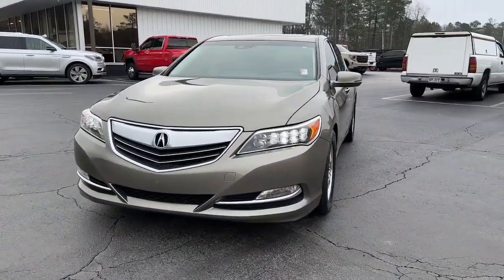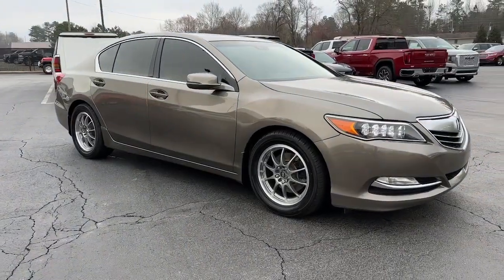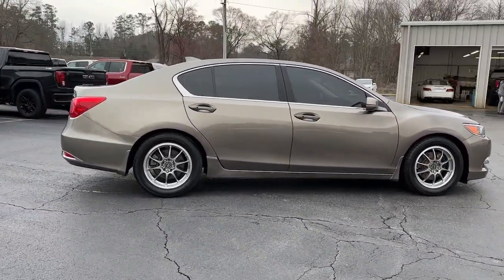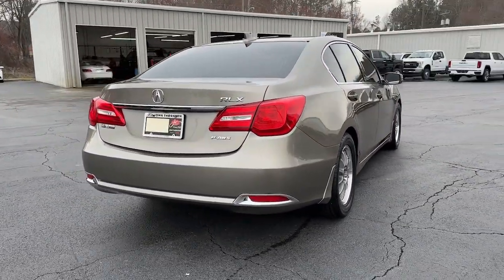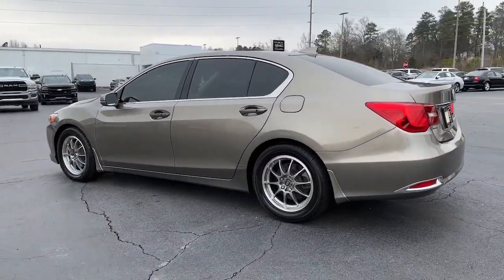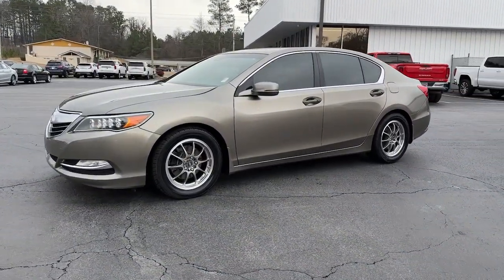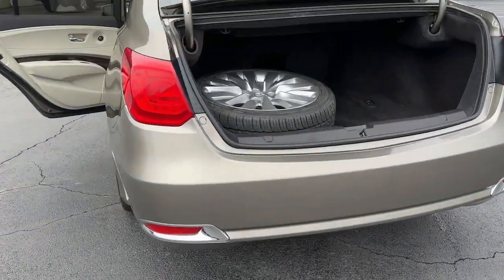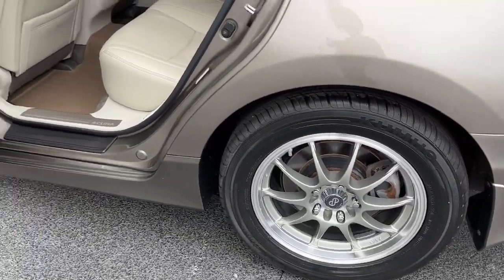2014 Acura RLX Carrollton, Franklin, Atlanta, Marietta, Newnan, GA NB849B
Gilded Pewter Metallic Used 2014 Acura RLX Base available in Carrollton, Georgia at John Thornton Cadillac Buick GMC. Servicing the Franklin, Atlanta, Marietta, Newnan, GA.

Recent Arrival! CLEAN CARFAX NO ACCIDENTS REPORTED, REAR BACK UP CAMERA, BLUETOOTH HANDS FREE CELL PHONE, NAVIGATION/GPS, DEALERSHIP INSPECTED, HEATED LEATHER SEATS, POWER MOONROOF/SUNROOF, POWER AND MEMORY SEATING, LOCAL TRADE, PLEASE CALL TODAY!!!. Thank you for considering this beautiful 2014 Acura RLX finished in stunning Gilded Pewter Metallic with Graystone w/Perforated Milano Premium Leather Seat Trim.brbrbrOdometer is 11100 miles below market average!brbrbr20/31 City/Highway MPGbrbrbrWe are your premier Carrollton, GA Cadillac dealership. John Thornton Cadillac Inc. Is family owned, and it is our goal to provide you with an excellent purchase and ownership experience. We also proudly serve Douglasville Cadillac customers. Whether you're searching for a new or used car near Douglasville or Bremen, researching financing options, or looking for a quick quote on a car, truck, or SUV, the friendly, yet professional staff at our Carrollton Cadillac dealership is ready to provide you with all the help you need. We are proud to serve Bremen Cadillac customers. We have served as your premier Cadillac dealer for the entire West Georgia area for over 45 years.brbrAwards:br  * 2014 IIHS Top Safety Pick+br*Insurance Institute for Highway Safety.